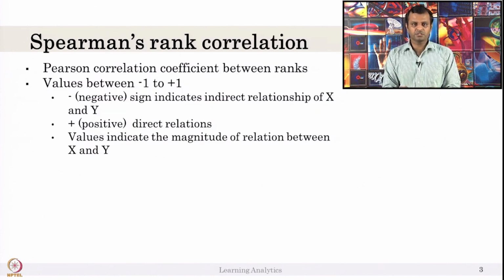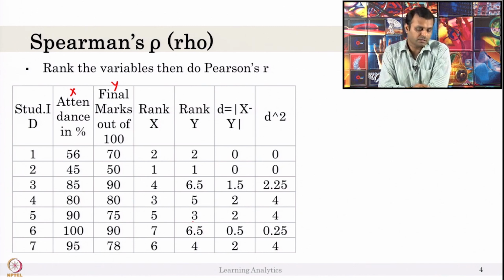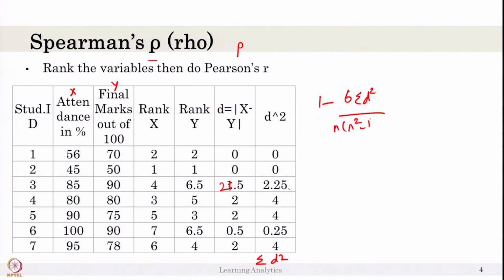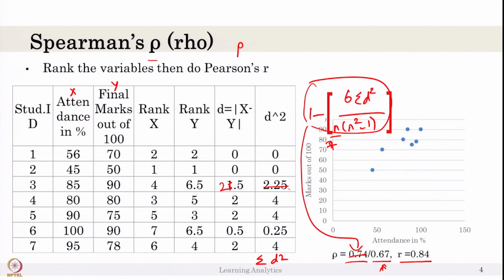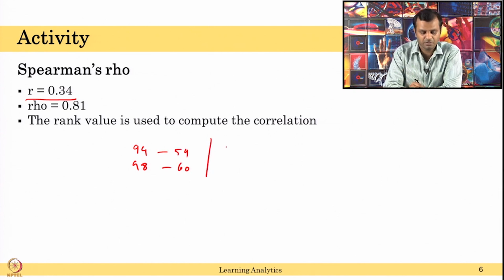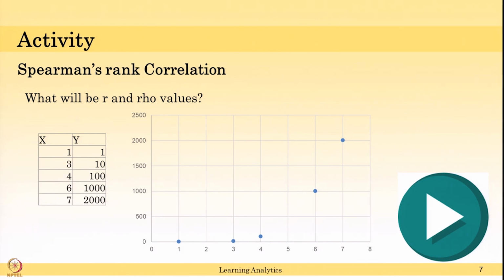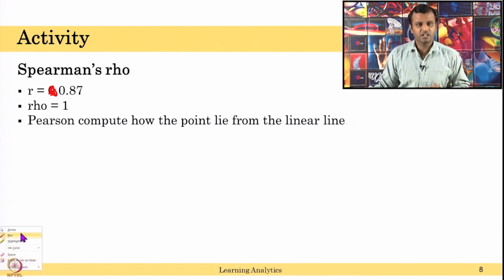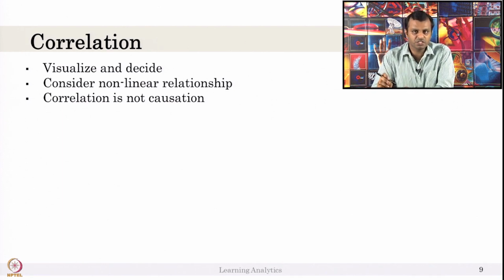Spearman’s Rank Correlation